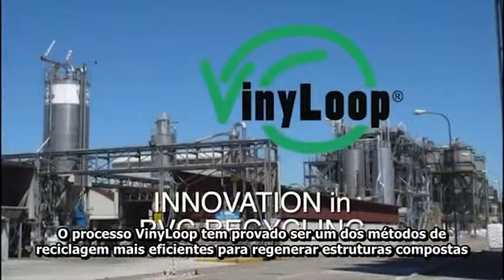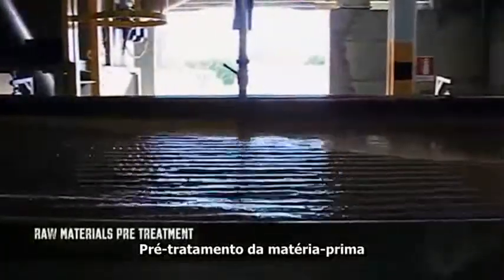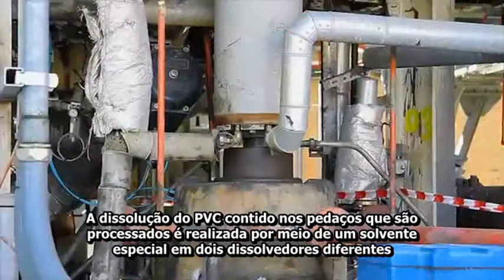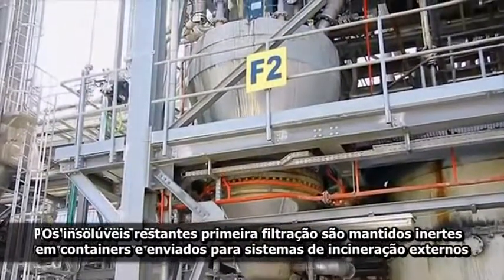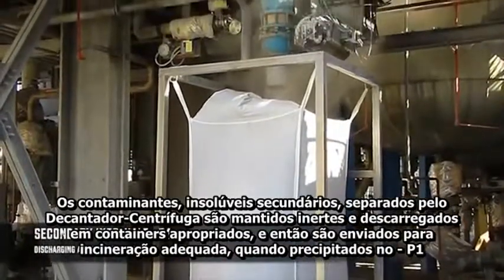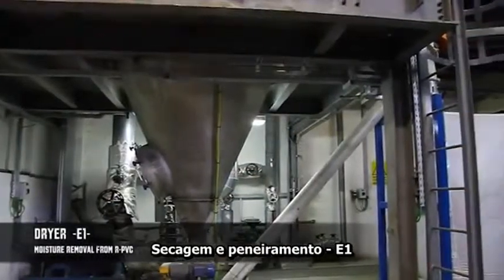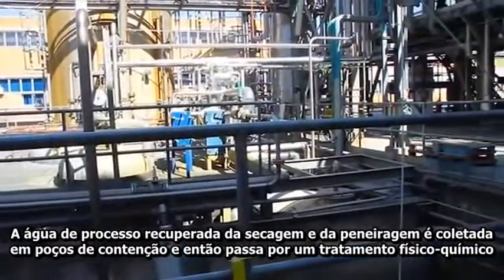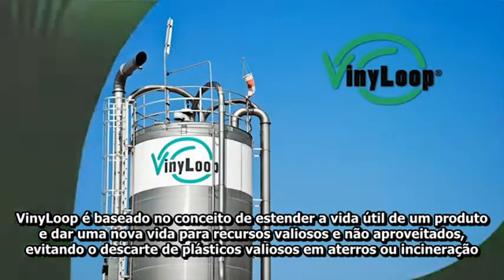Reciclagem de PVC - Processo VinyLoop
O processo VinyLoop é um processo para reciclar os restos de PVC. Graças a esse processo o PVC pode ser reciclado e purificado com alta qualidade ficando livre de outros dejetos.

The Vinyloop process is a process for recycling PVC waste. Thanks to this process PVC can be recycled and purified with high quality being free of other waste.